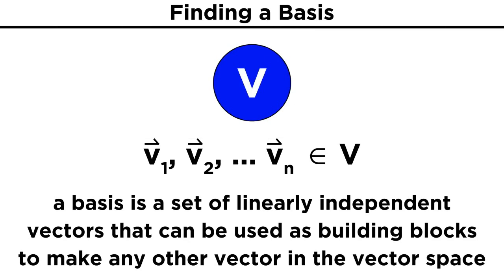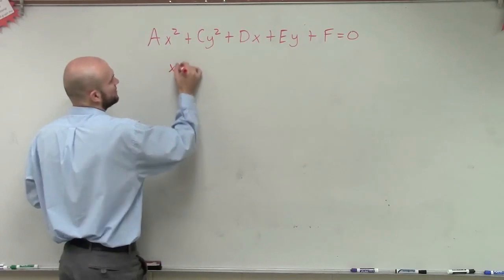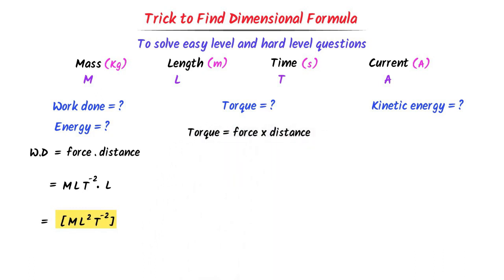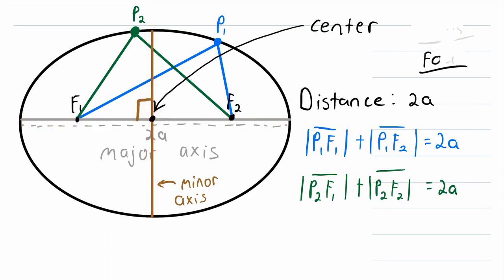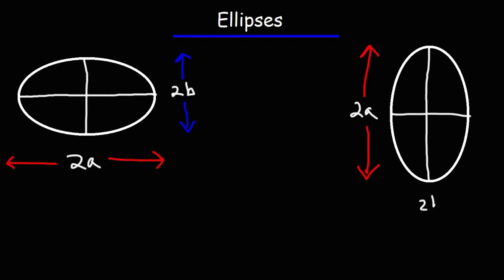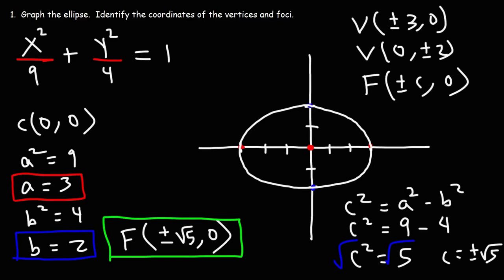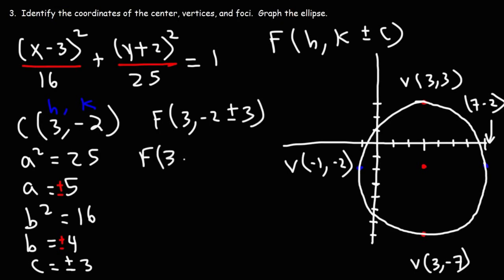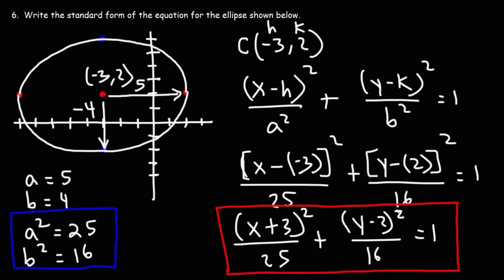CN 101 - WEEK 4